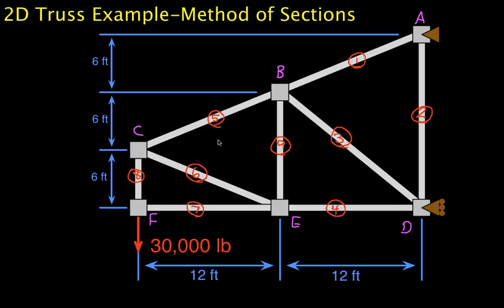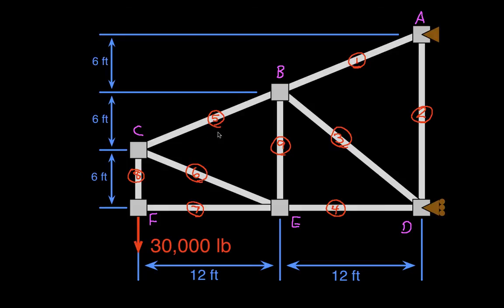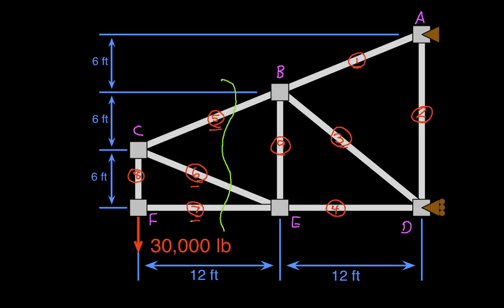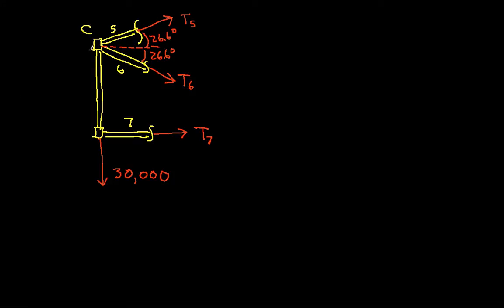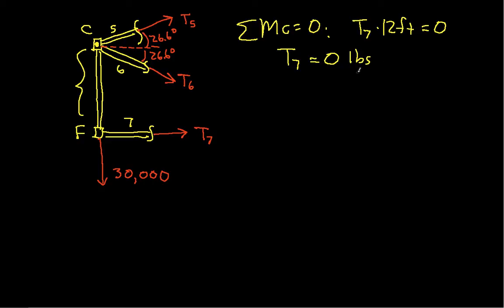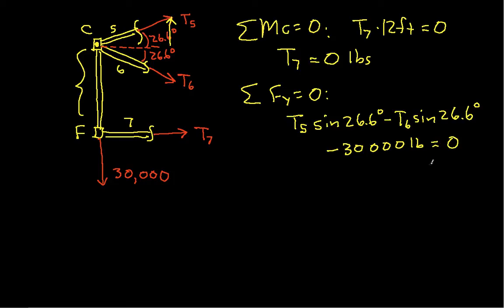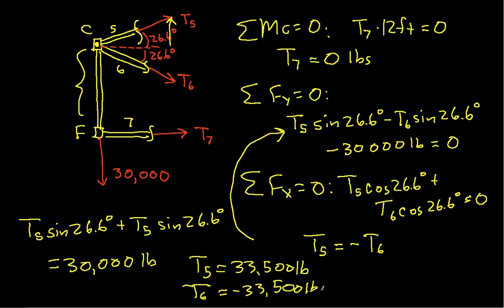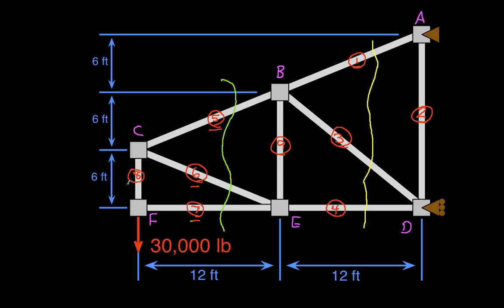2D Truss Example-Method of Sections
Shows how to use the method of sections to analyze the tension in three truss members in a 6-joint truss.